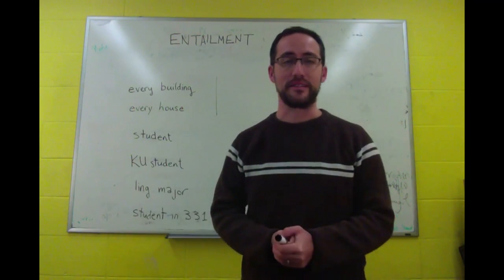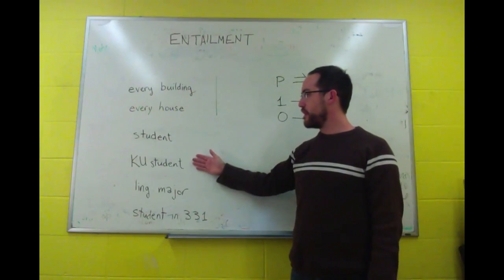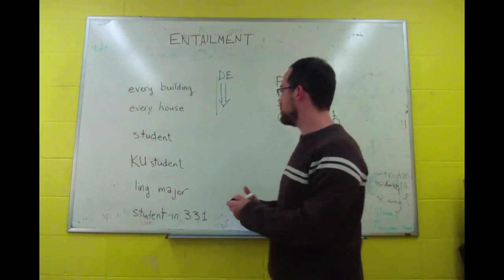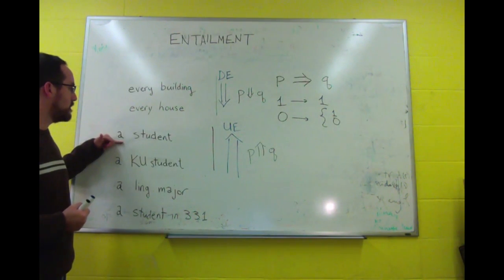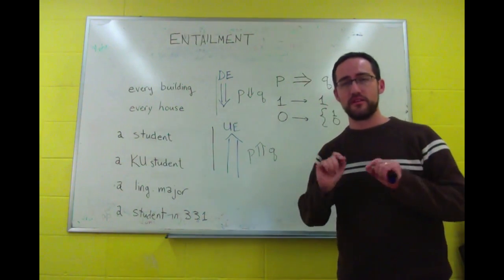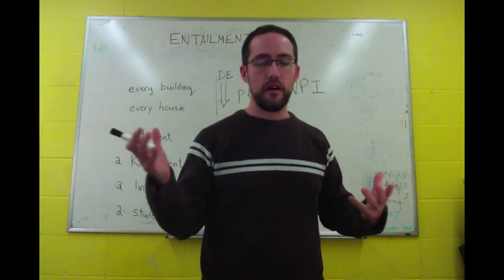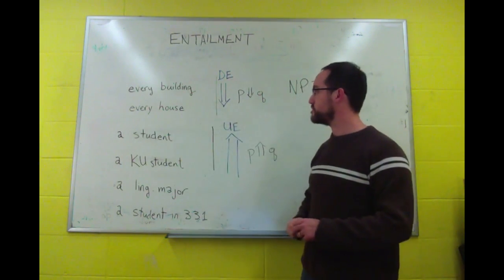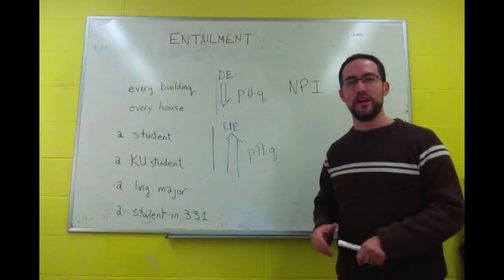M06 Entailment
Explores entailment in detail, notably upward and downward entailment